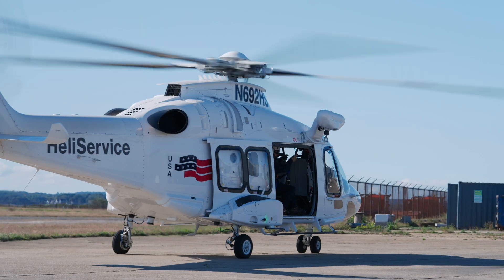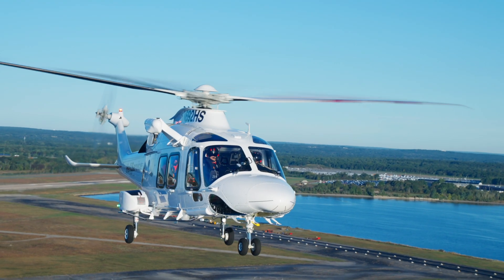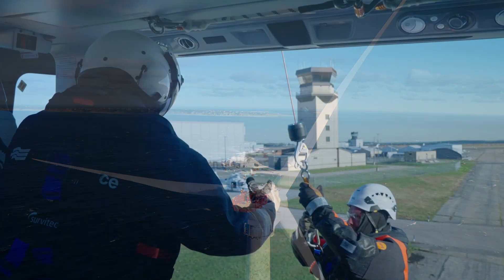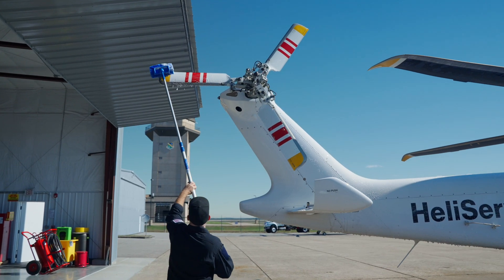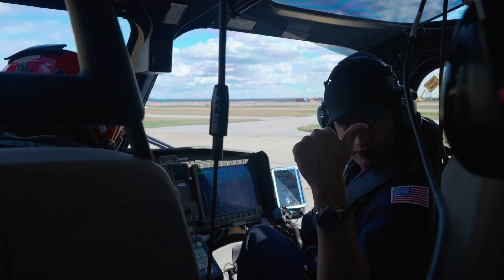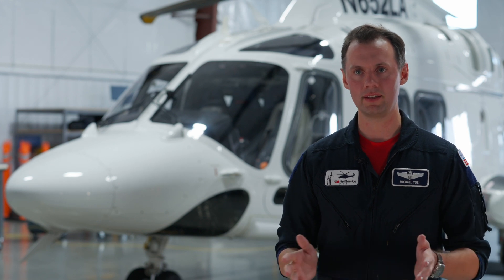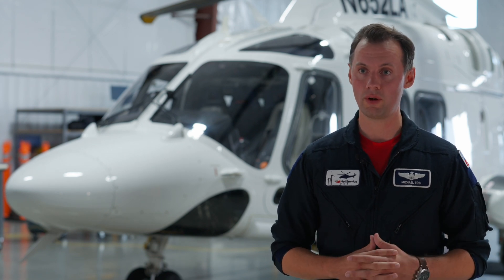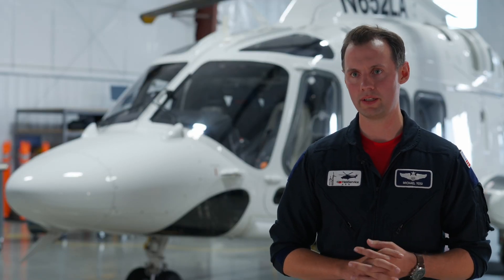𝗛𝗲𝗹𝗶𝗦𝗲𝗿𝘃𝗶𝗰𝗲 𝗨𝗦𝗔 - 𝗹𝗲𝗮𝗱𝗶𝗻𝗴 𝗵𝗲𝗹𝗶𝗰𝗼𝗽𝘁𝗲𝗿 𝗽𝗿𝗼𝘃𝗶𝗱𝗲𝗿 𝗶𝗻 𝗨.𝗦 𝗼𝗳𝗳𝘀𝗵𝗼𝗿𝗲 𝘄𝗶𝗻𝗱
At HeliService USA, we take pride in being the leader and sole helicopter provider for offshore wind on the U.S. East Coast to provide services during construction and maintenance.

What makes us stand out?

𝗢𝗽𝗲𝗿𝗮𝘁𝗶𝗼𝗻𝘀 𝗮𝗹𝗶𝗴𝗻𝗲𝗱 𝘄𝗶𝘁𝗵 𝗢𝗦𝗪 𝗶𝗻𝗱𝘂𝘀𝘁𝗿𝘆 𝘀𝘁𝗮𝗻𝗱𝗮𝗿𝗱𝘀 - We conduct all our operations in strict accordance with HeliOffshore and IOGP standards, ensuring the highest safety and operational benchmarks are met.

𝗦𝘁𝗮𝘁𝗲-𝗼𝗳-𝘁𝗵𝗲-𝗮𝗿𝘁 𝗮𝗶𝗿𝗰𝗿𝗮𝗳𝘁 𝘁𝗲𝗰𝗵𝗻𝗼𝗹𝗼𝗴𝘆 - Our fleet features the Leonardo AW169, a twin-engine aircraft renowned for its exceptional safety features and ability to complete missions even in the unlikely event of engine failure.

𝗘𝘅𝘁𝗲𝗻𝘀𝗶𝘃𝗲 𝗲𝘅𝗽𝗲𝗿𝗶𝗲𝗻𝗰𝗲 - Leveraging over a decade of hoisting experience under our technical and branding agreement with HeliService International GmbH, the global leader in offshore wind, we bring unparalleled expertise and knowledge to our U.S. operations.

𝗧𝗿𝘂𝘀𝘁𝗲𝗱 𝗯𝘆 𝗶𝗻𝗱𝘂𝘀𝘁𝗿𝘆 𝗹𝗲𝗮𝗱𝗲𝗿𝘀 - Our valued customers, including Ørsted and GE, have selected us for our strict adherence to offshore wind industry standards—standards that only a select few operators meet. We undergo extensive audits every six months to ensure we consistently deliver on our promises.

𝗦𝗼, 𝘄𝗵𝗮𝘁 𝗱𝗼𝗲𝘀 𝗶𝘁 𝘁𝗮𝗸𝗲 𝘁𝗼 𝗺𝗲𝗲𝘁 𝘁𝗵𝗲 𝘀𝘁𝗮𝗻𝗱𝗮𝗿𝗱𝘀 𝘁𝗼 𝗯𝗲 𝗮𝗰𝗰𝗲𝗽𝘁𝗲𝗱 𝗮𝘀 𝗮𝗻 𝗼𝗳𝗳𝘀𝗵𝗼𝗿𝗲 𝘄𝗶𝗻𝗱 𝗵𝗲𝗹𝗶𝗰𝗼𝗽𝘁𝗲𝗿 𝗼𝗽𝗲𝗿𝗮𝘁𝗼𝗿?

It's crucial to choose one that adheres to the industry-agreed standards. Here are some key highlights:

𝗛𝗲𝗹𝗶𝗢𝗳𝗳𝘀𝗵𝗼𝗿𝗲:

• Safety Management Systems (SMS): Implementing robust processes to identify, assess, and mitigate risks in helicopter operations.
• Operational procedures: Developing SOPs for every aspect of helicopter operations, from pre-flight checks to in-flight protocols and emergency response.

𝗜𝗢𝗚𝗣:

• Risk assessment and mitigation: Identifying and mitigating risks associated with offshore helicopter operations.
• Incident reporting and investigation: Establishing protocols for reporting and investigating incidents to prevent future occurrences.

Video Credits: @Lloyd Horgan